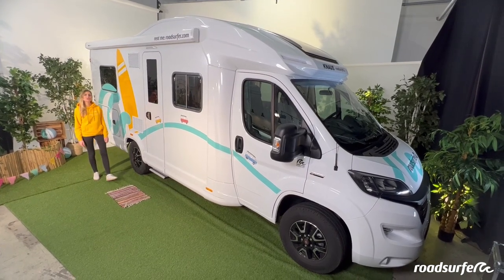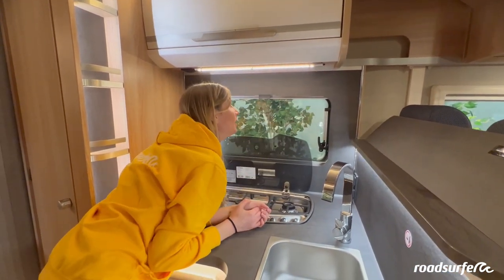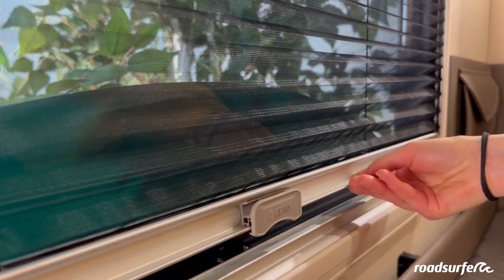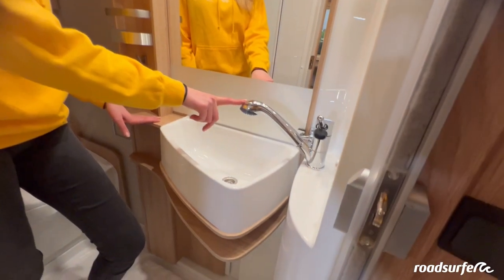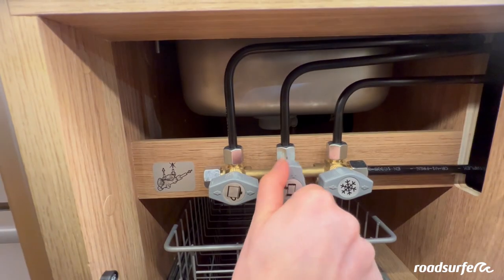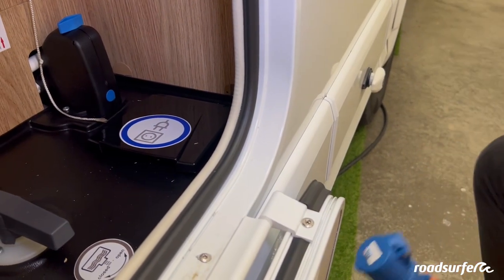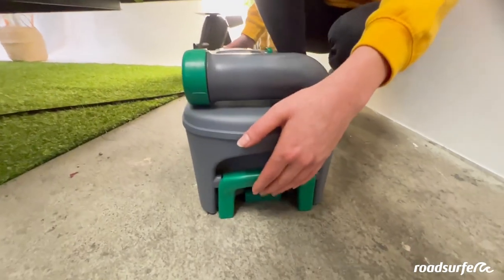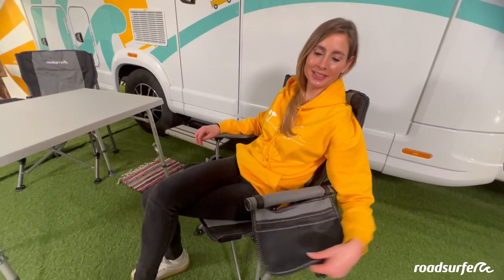Knaus Sky Wave explained - roadsurfer Camper Castle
Introducing the Knaus Skywave 650 MF. Find out everything you need to know about the interior, bathroom, onboard computer, and equipment of your roadsurfer Camper Castle, as well as some important tips on how to get the most out of your small motorhome.

The Knaus Skywave 650 MF (also known as the Camper Castle at roadsurfer) is the most compact motorhome with campervan character and the largest in our fleet at 6.98 m long and 2.84 m high. The high-quality design offers you a glamping experience with plenty of storage space and headroom. Onboard is a bathroom with a toilet, sink and hot shower, a spacious kitchen area, and sleeps four people in two comfortable beds!

Web: Hire a campervan | Your camper your adventure | roadsurfer